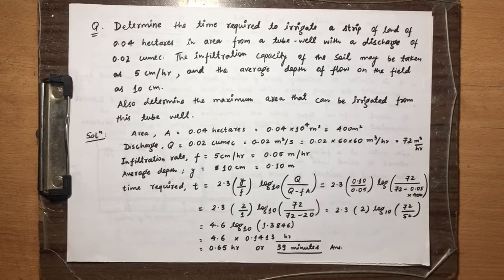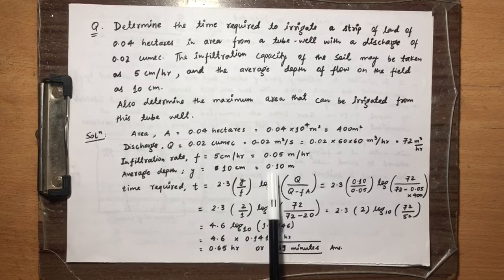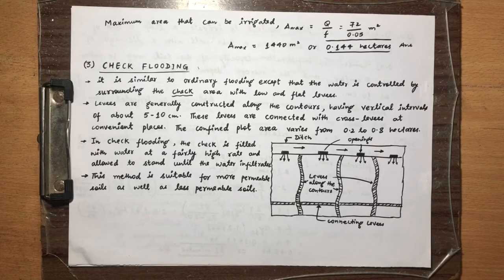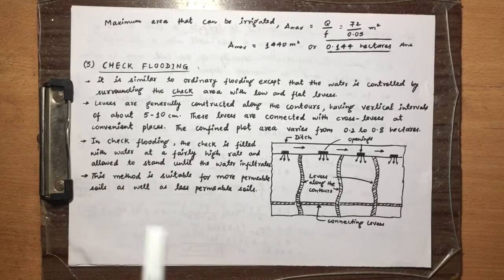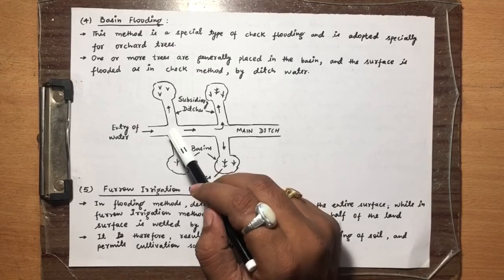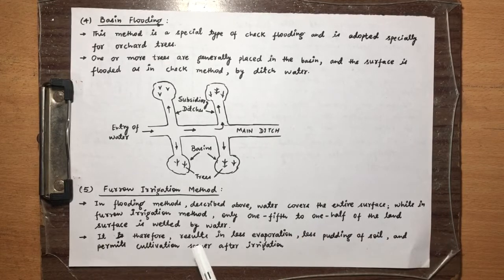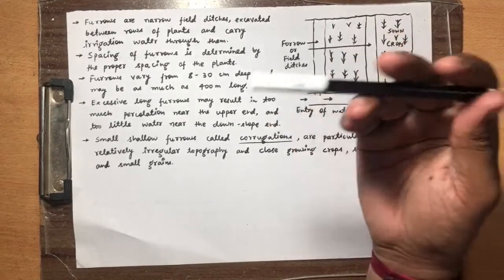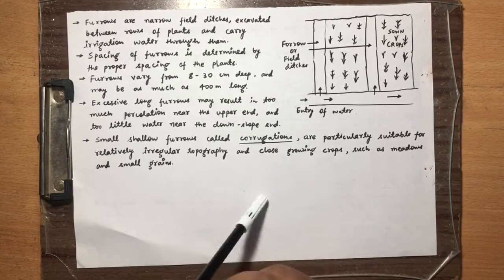5CE4-05 Water Resource Engineering L-7